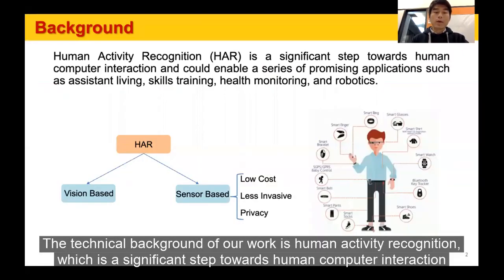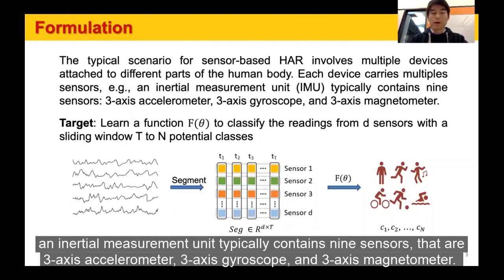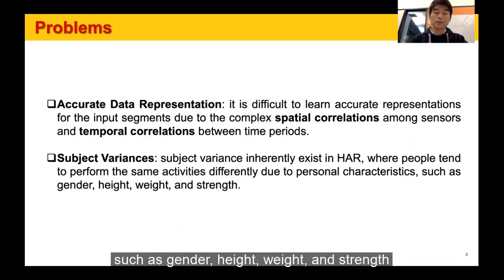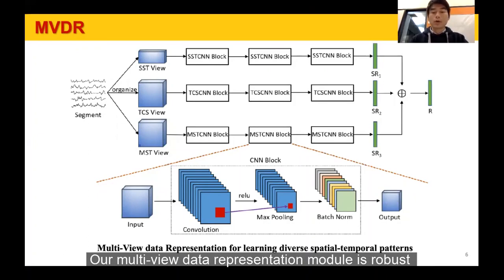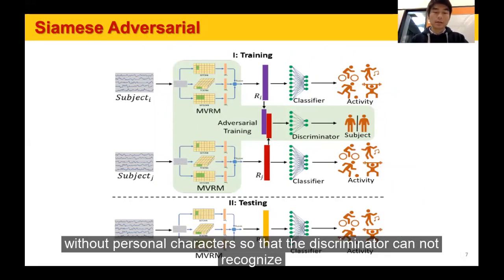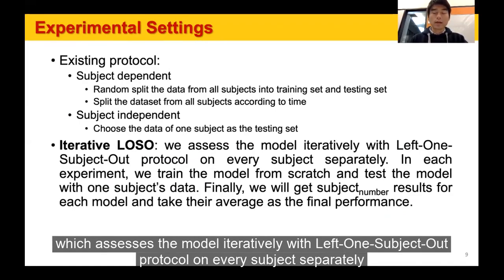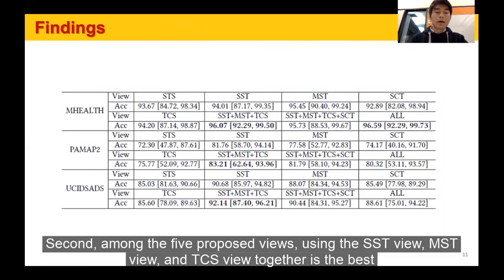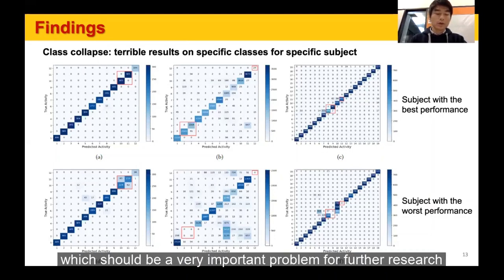Adversarial Multi-view Networks for Activity Recognition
Lei Bai, Lina Yao, Xianzhi Wang, Salil S. Kanhere, Bin Guo, Zhiwen Yu

Session: Human Activity Recognition I

Abstract
Human activity recognition (HAR) plays an irreplaceable role in various applications and has been a prosperous research topic for years. Recent studies show significant progress in feature extraction (i.e., data representation) using deep learning techniques. However, they face significant challenges in capturing multi-modal spatial-temporal patterns from the sensory data, and they commonly overlook the variants between subjects. We propose a Discriminative Adversarial MUlti-view Network (DAMUN) to address the above issues in sensor-based HAR. We first design a multi-view feature extractor to obtain representations of sensory data streams from temporal, spatial, and spatio-temporal views using convolutional networks. Then, we fuse the multi-view representations into a robust joint representation through a trainable Hadamard fusion module, and finally employ a Siamese adversarial network architecture to decrease the variants between the representations of different subjects. We have conducted extensive experiments under an iterative left-one-subject-out setting on three real-world datasets and demonstrated both the effectiveness and robustness of our approach.